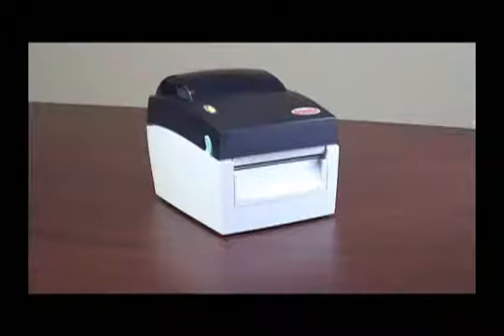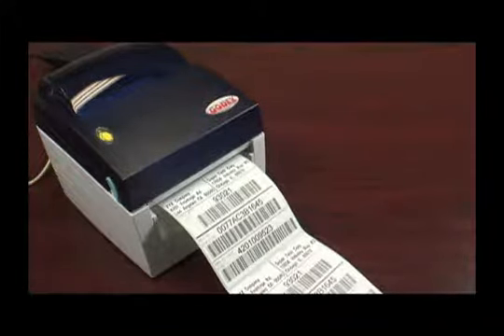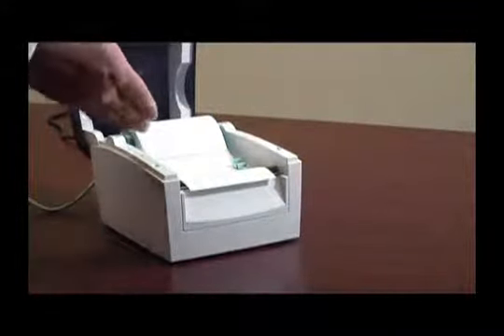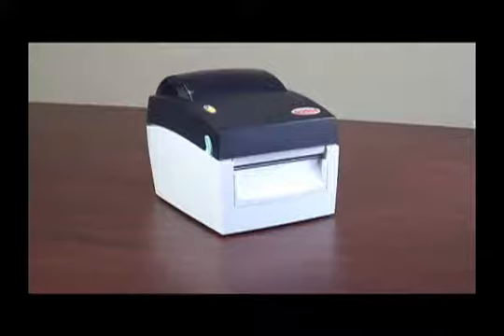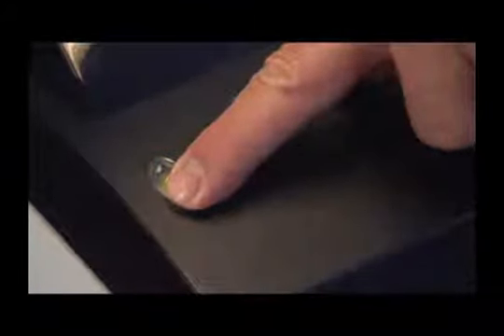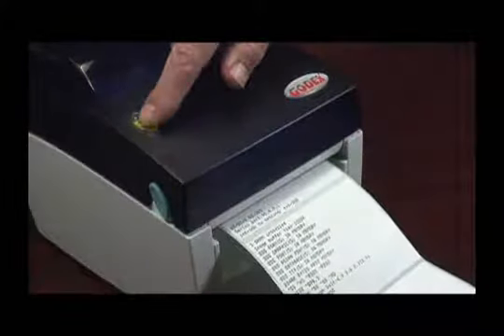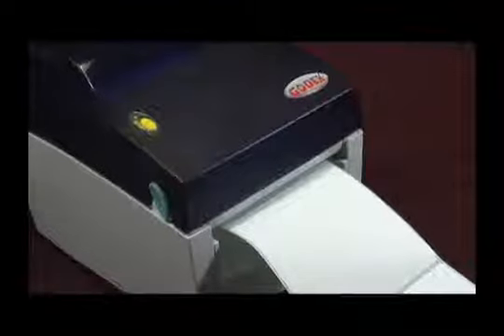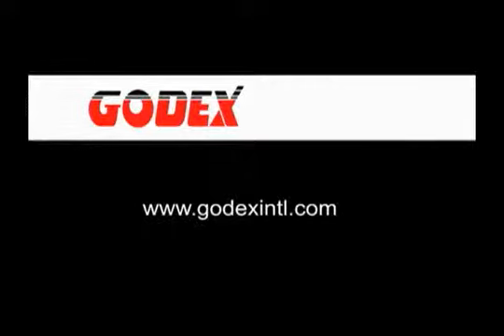Drukarka etykiet Godex DT4 - kalibracja drukarki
CompArt International to oficjalny dystrybutor tajwańskiej firmy Godex w Polsce. Nasza pełna oferta drukarek etykiet:

Seria DT firmy GoDEX to seria niedrogich, niezawodnych 2” oraz 4” drukarek termicznych przeznaczonych do nadruku tekstu, kodów i grafiki na etykietach samoprzylepnych o szerokości od 15mm do 60mm w przypadku DT2 oraz od 25.4mm do 118mm w przypadku DT4.